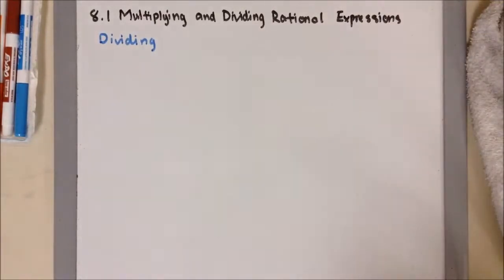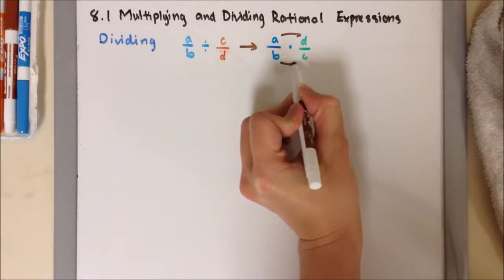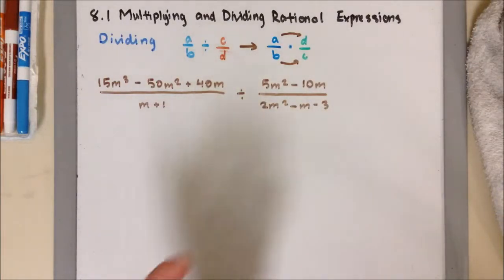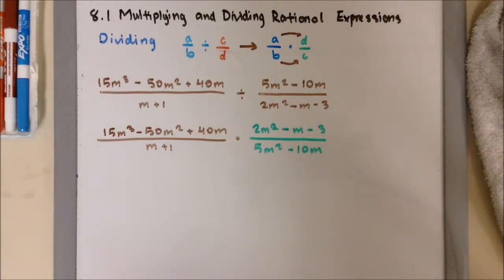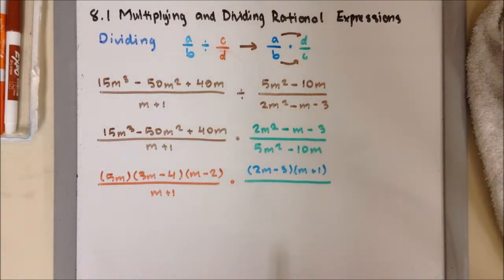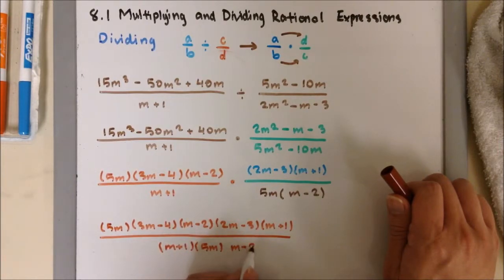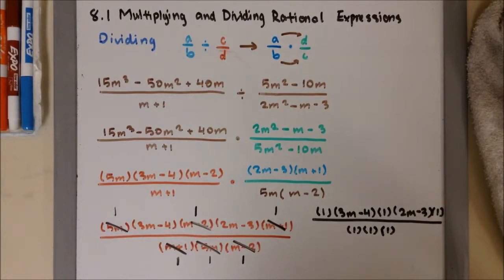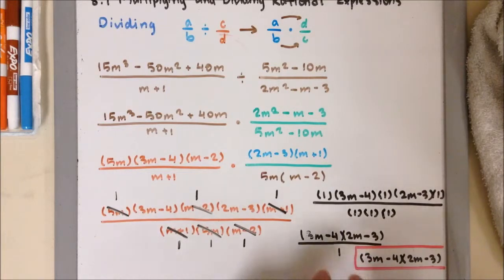A2 8.1H Dividing Rational Expression Example